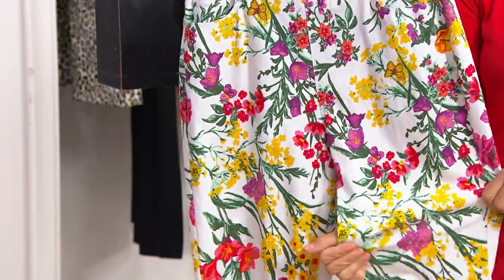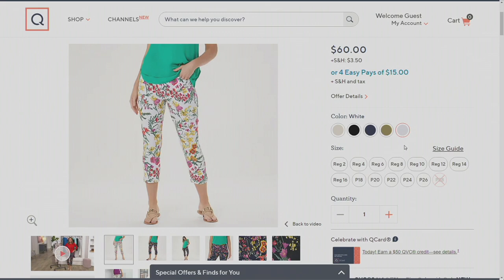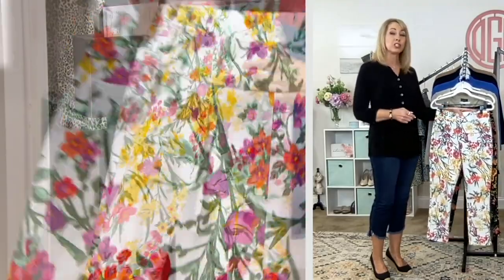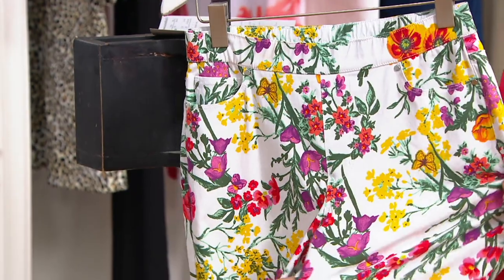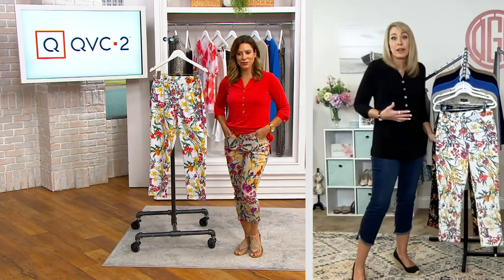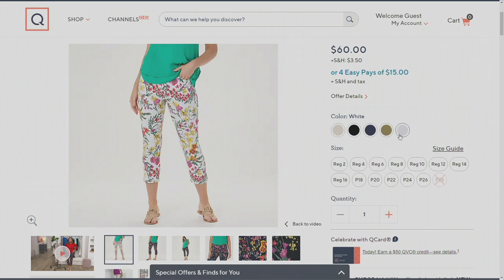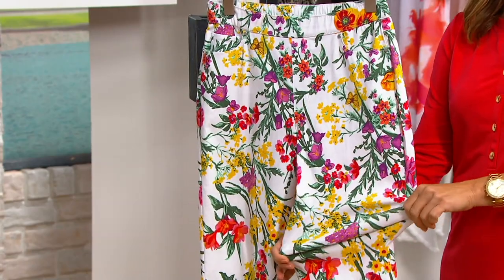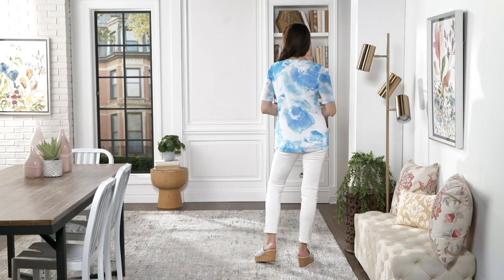Susan Graver Printed Uptown Stretch Pull-On Crop Pants on QVC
Susan Graver Printed Uptown Stretch Pull-On Crop Pants